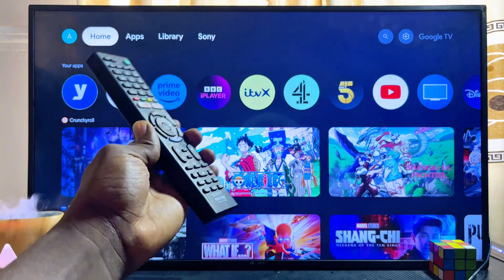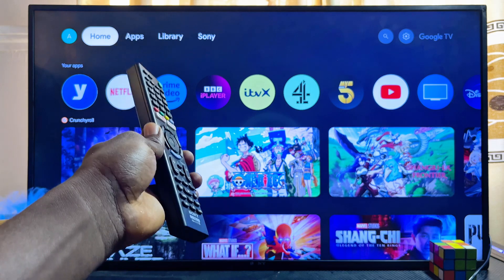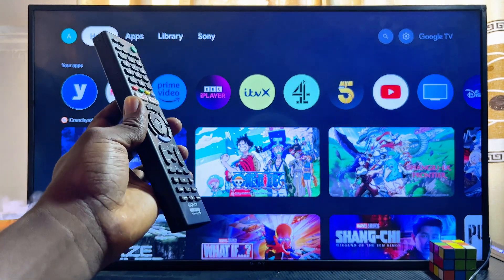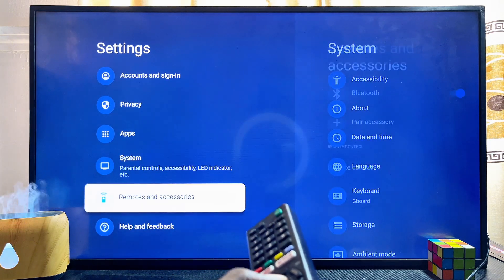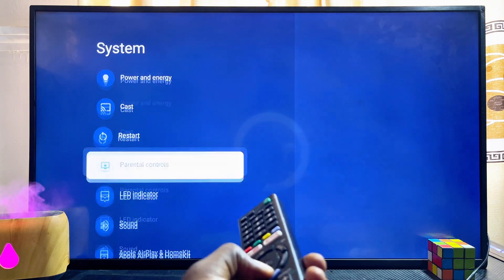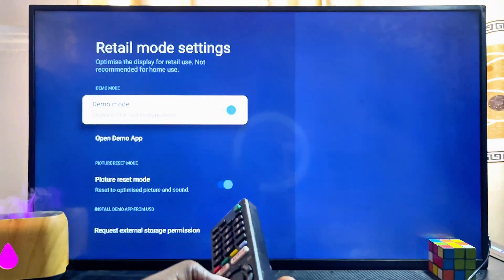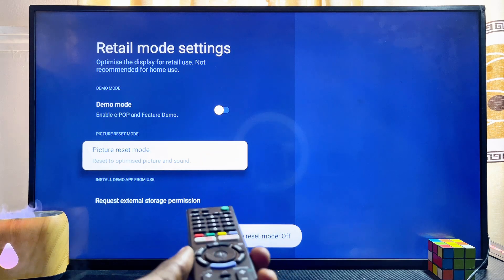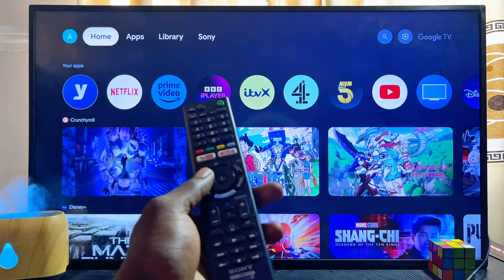How to Turn OFF Demo Store Mode on Sony Smart TV! [Remove Retail Mode]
If your Sony Smart TV is stuck in Demo Store Mode or Retail Mode, don’t worry—I’ll show you how to turn it off in this video. Whether you have a Sony Android TV, Sony Google TV, or a Sony Bravia Smart TV, the process is simple. In this video, I’ll guide you step by step on how to access the store mode settings from the general settings menu and disable or remove the demo mode completely. This mode is usually meant for display units in stores, and it can be frustrating if it keeps resetting your settings or showing advertisements. By following this tutorial, you’ll be able to switch your Sony TV back to home mode and enjoy a normal viewing experience without interruptions.